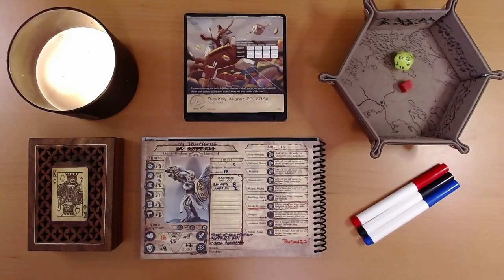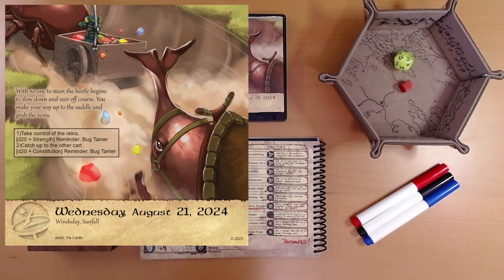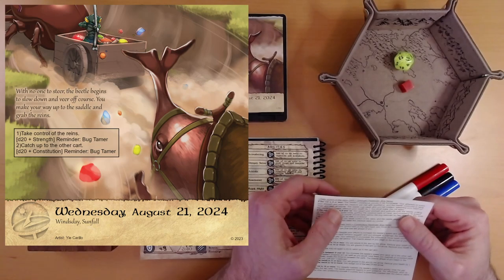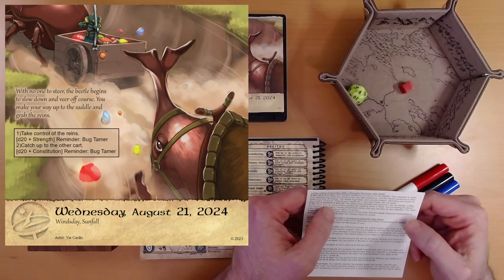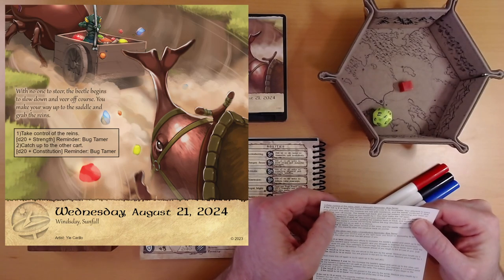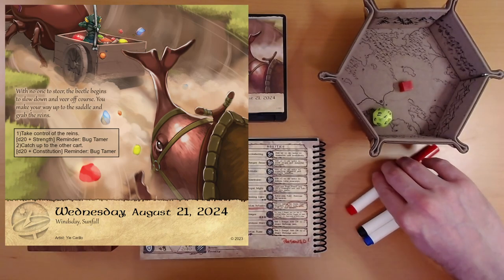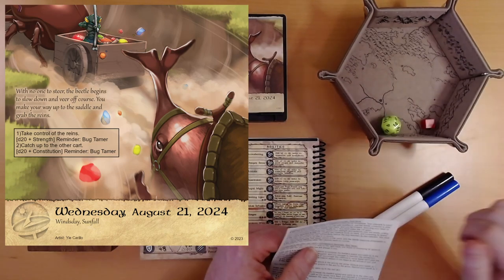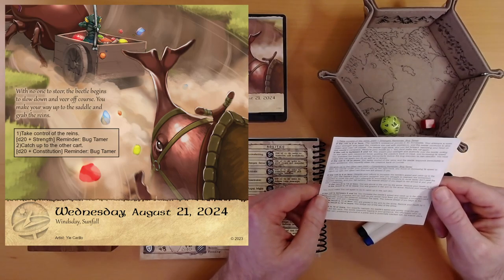2024 Quest Calendar Aug. 21: Reining It In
Ivy takes control.